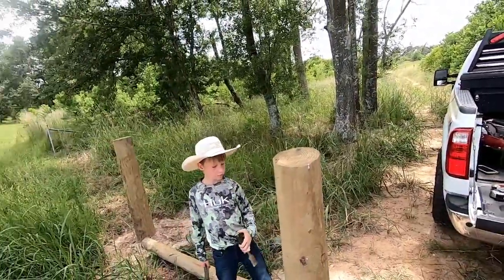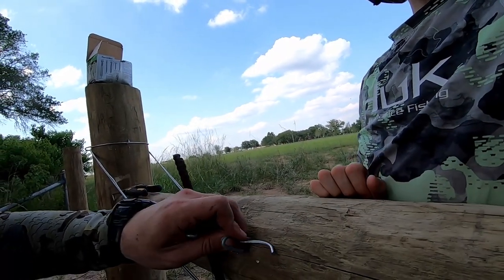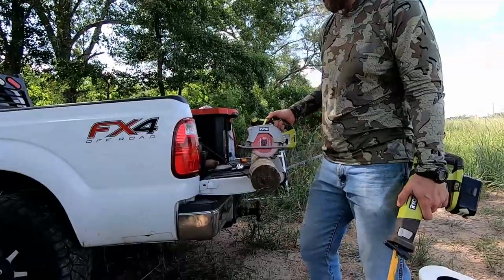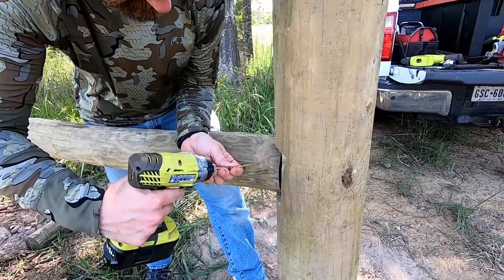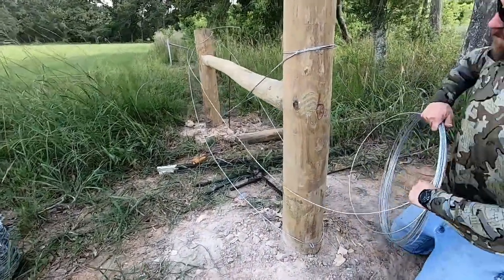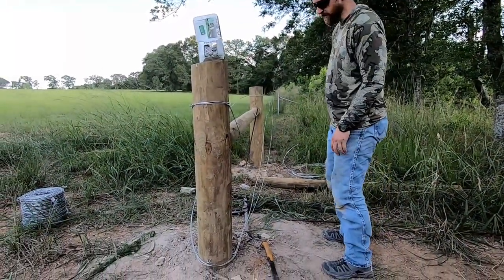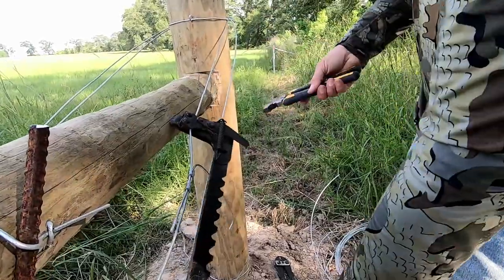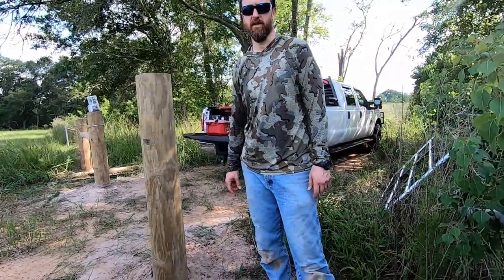Barbwire Fence H-Brace per TX-382-1; Wood posts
In this video I demonstrate how to set up an H-Brace per TX-382-1.

The "X" pattern is not always required - for example, if you are setting up at an end termination.